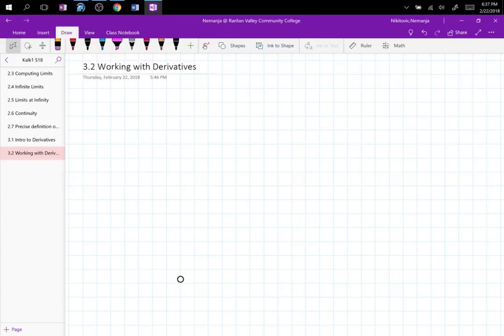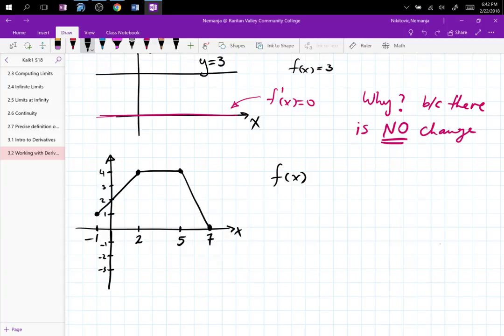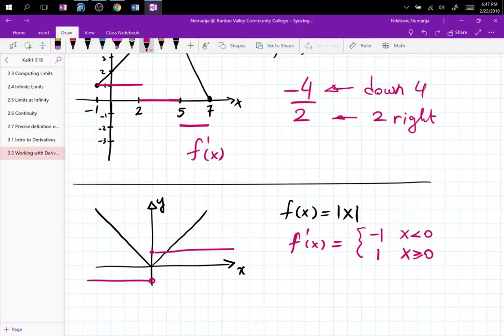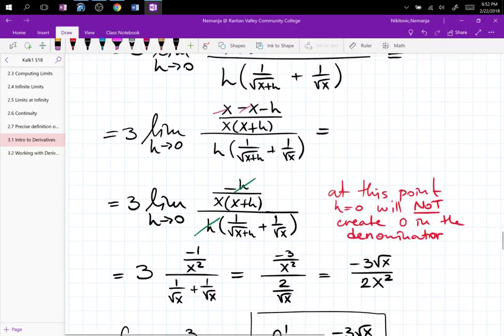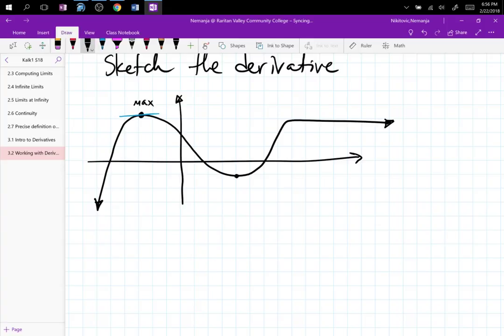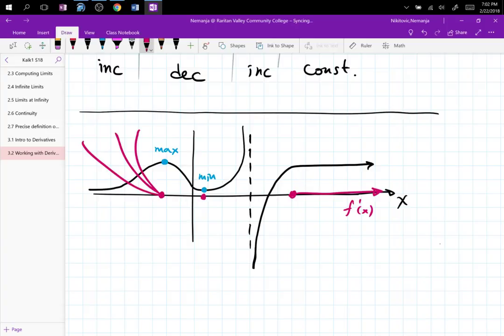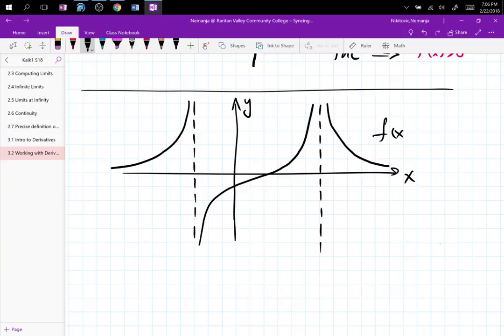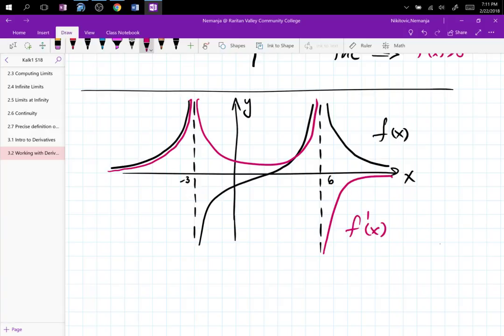Nik's Live Calculus Stream (Calculus1 3.2 Working with Derivatives)